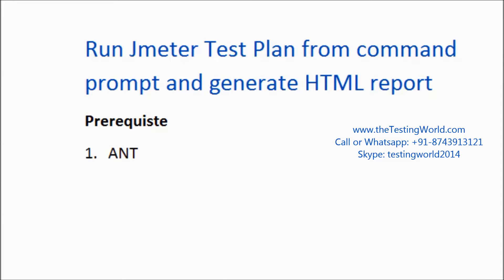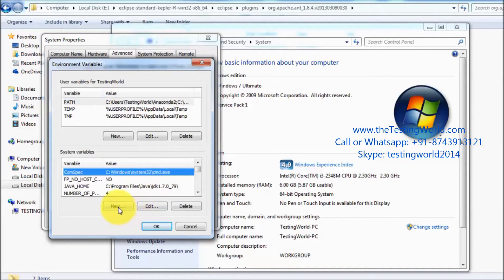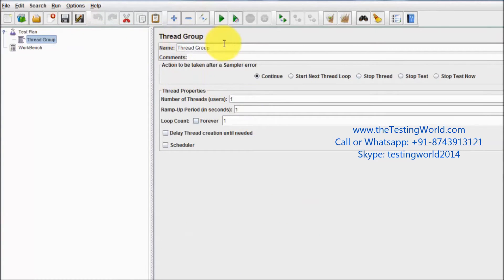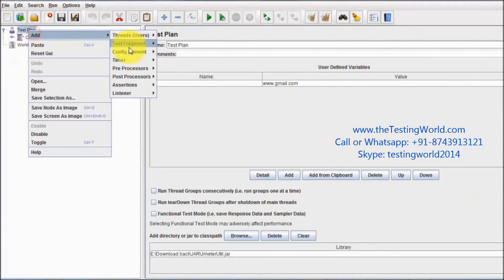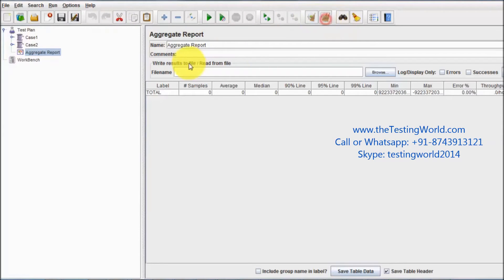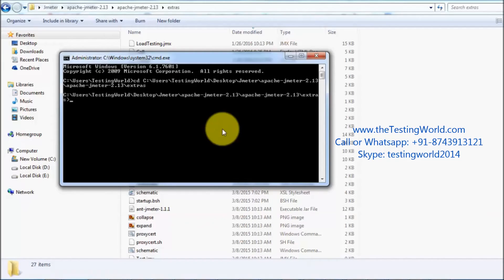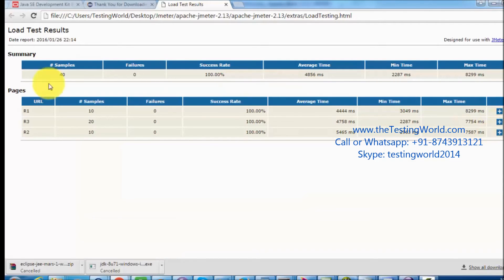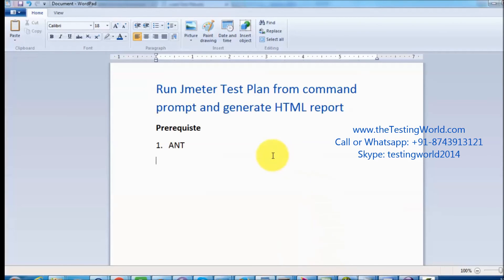Jmeter Tutorial 14 : HTML report in jmeter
HTML report in jmeter